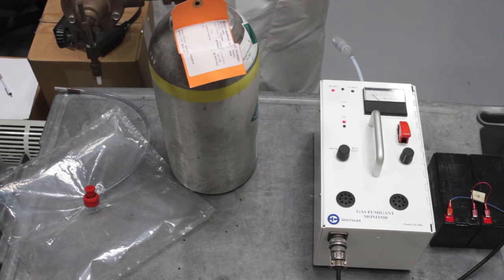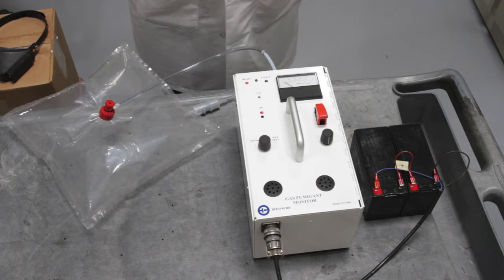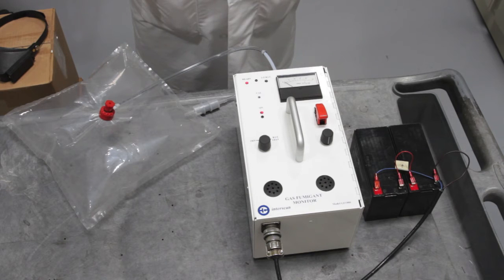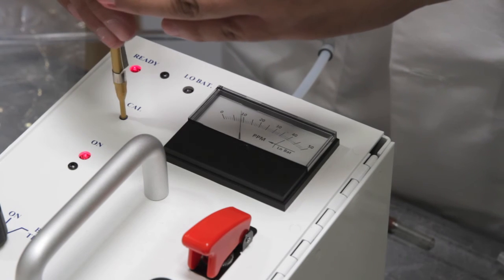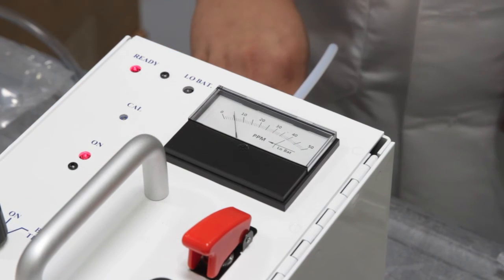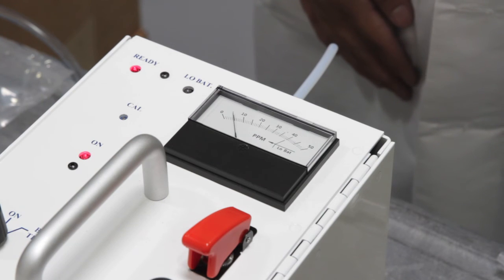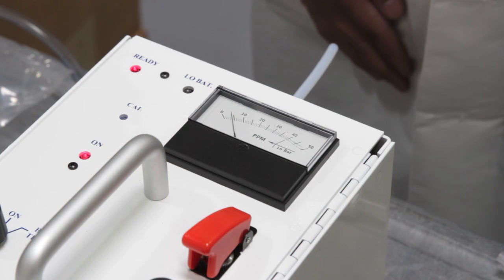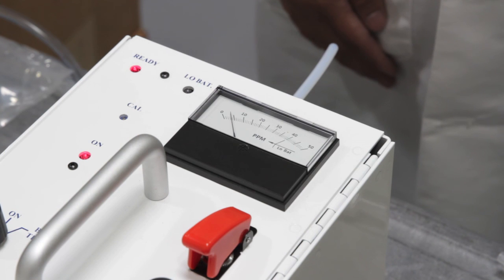Interscan GF1900 Calibration Instructional Video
How to calibrate Interscan's GF1900 sulfuryl fluoride monitor